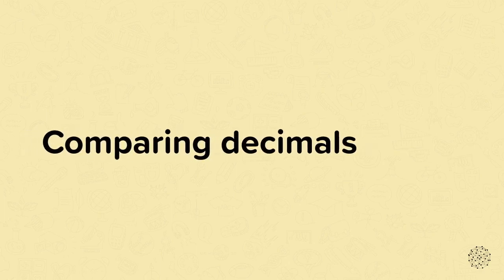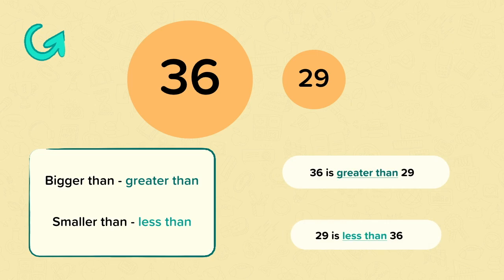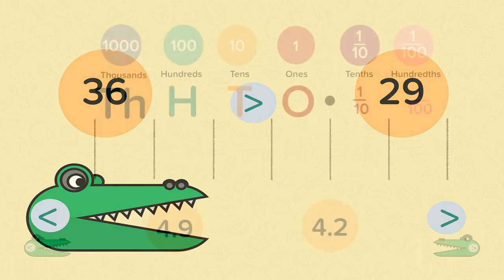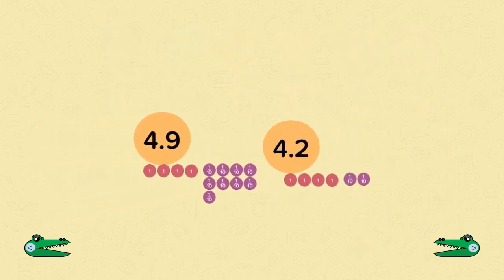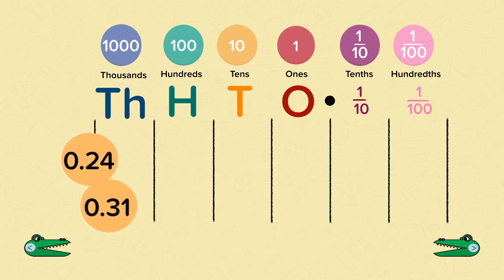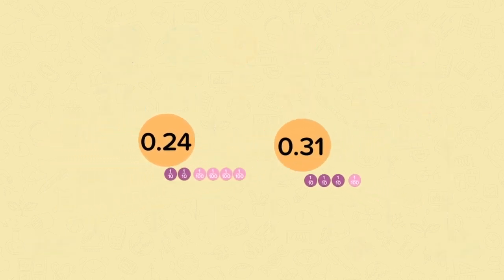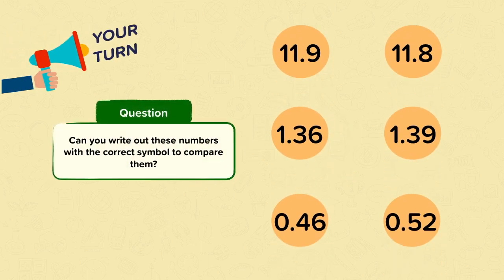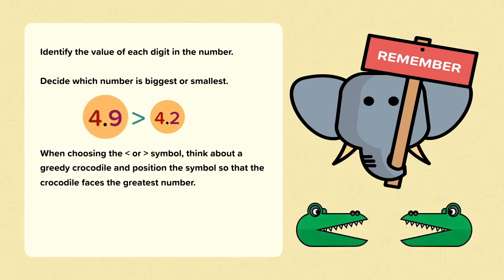Comparing Decimals | Mathematics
This is a video from our nugget on Comparing Decimals.